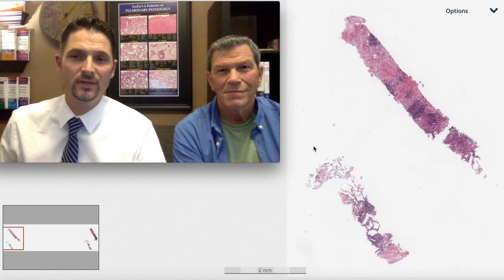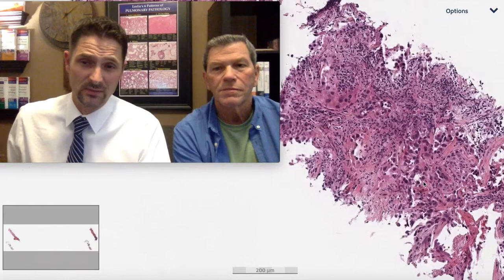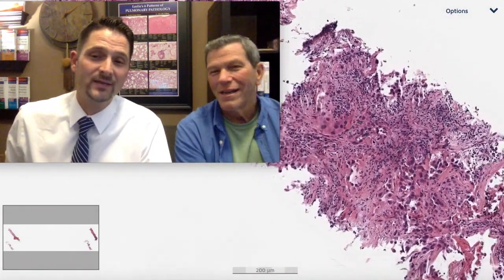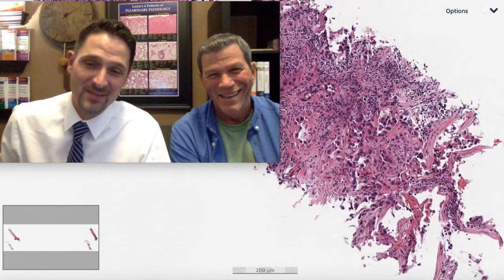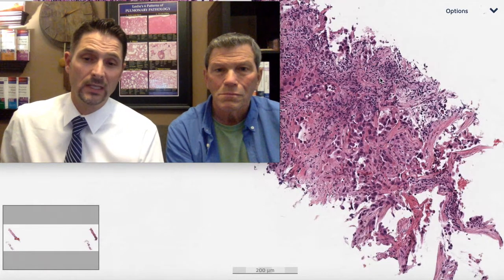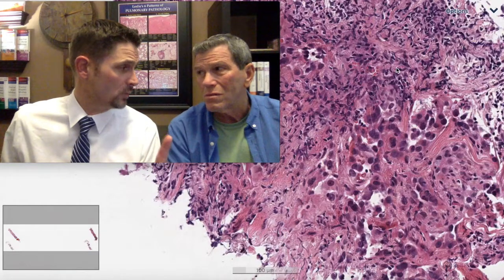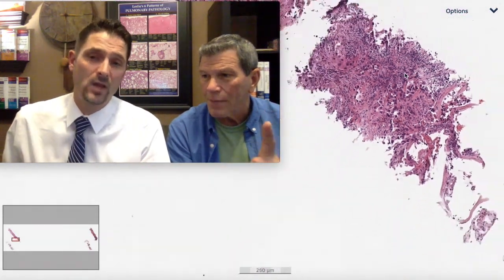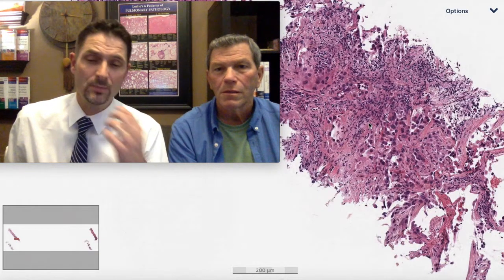Pattern 5 – Nodules, Adenocarcinoma (Top 25 Pearls Series, Topic 2, Pearl 2)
Max and Kevin discuss important points in diagnosing lung adenocarcinoma in 2020.  In this case, the topic of tissue conservation for molecular studies is discussed.

Topic 2 Pear 2: The tissue is the issues, but only if the sample is ample (for molecular studies).